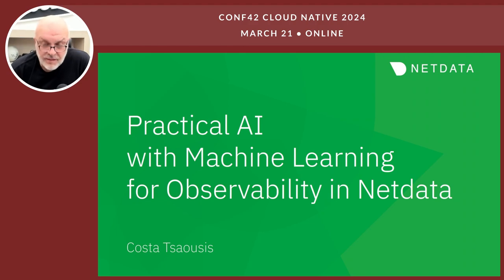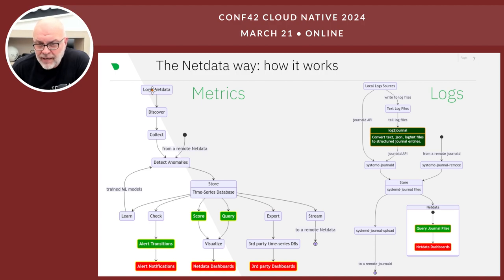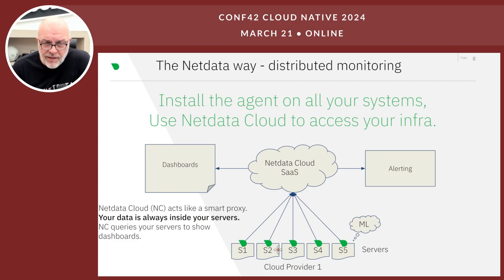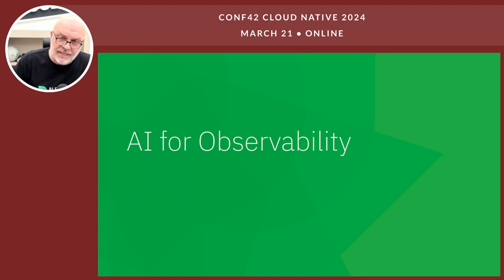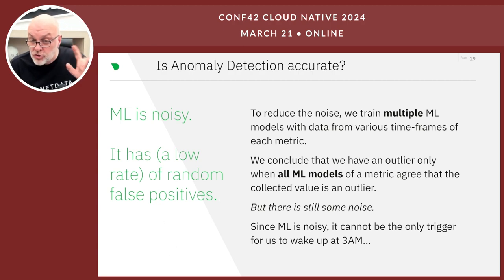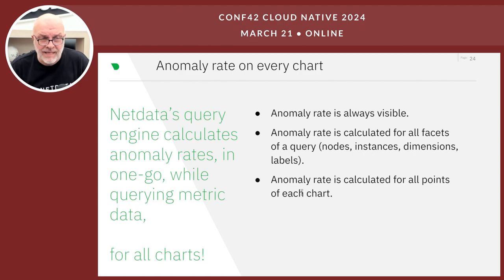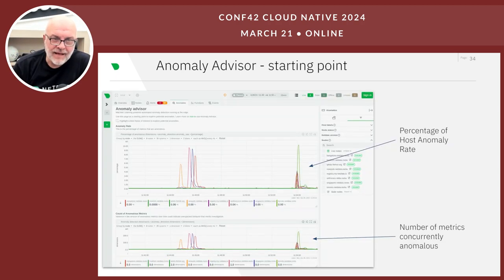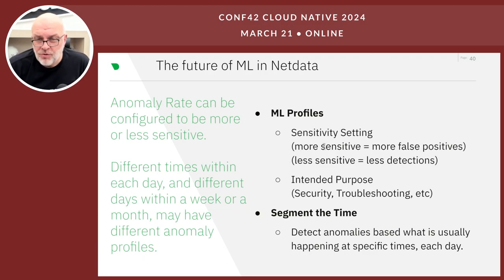Practical AI with Machine Learning for Observability in Netdata | Costa Tsaousis | Conf42 CN 2024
Chapters
0:00 intro
0:24 preamble
0:35 about netdata
1:09 how it is different - the traditional way
1:56 the traditional monitoring pipeline
2:45 the result of the traditional pipeline
4:30 the netdata way
6:22 how it works
12:23 distributed monitoring
12:47 fully on-prem
13:18 distributed mixed
13:52 the benefits
16:44 netdata vs prometheus
18:19 ai for observability
19:50 ai for observability is tricky
20:25 how ml works
21:01 sharing of ml models
22:34 so what it can do?
23:29 is anomaly detection accurate?
24:29 then, how can we trust it?
25:20 how it can help us?
29:07 what does netdata do with ml?
30:25 anomaly rate on every chart
30:56 a netdata chart
34:47 netdata's scoring engine
35:27 a netdata dashboard - what is anomalous?
36:21 anomaly advisor
38:25 highlights of ml in netdata
41:14 what is next for ml in netdata?
42:58 thank you!